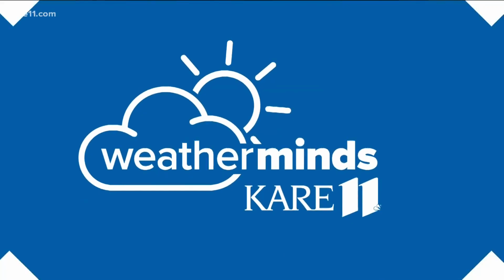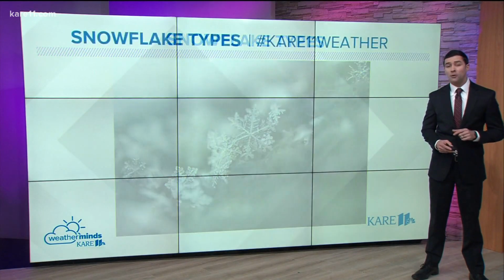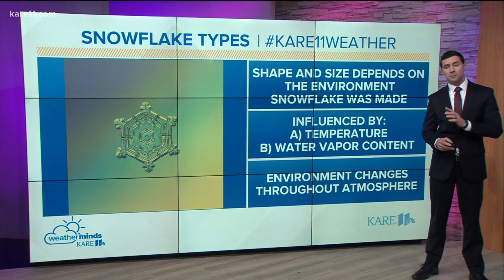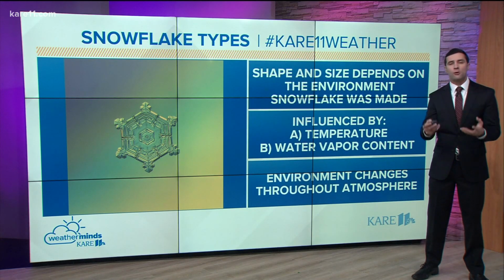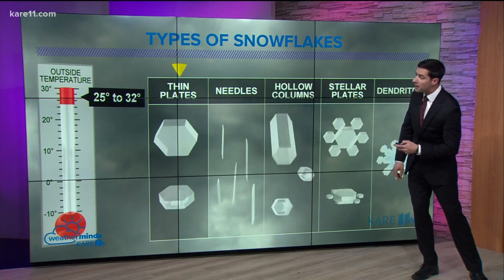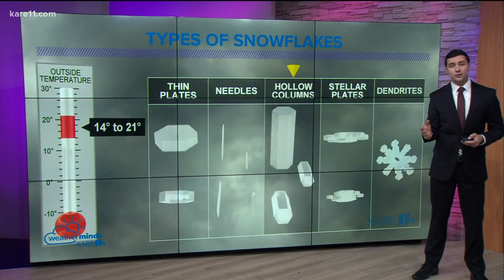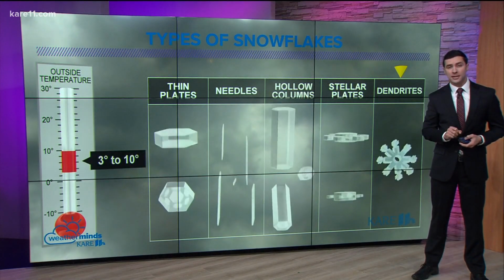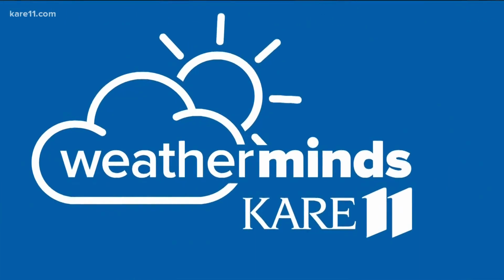WeatherMinds - Snowflakes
The shape and size of the snowflakes can be shaped by temperature and water vapor content.

Welcome to the official YouTube channel of KARE 11 News.